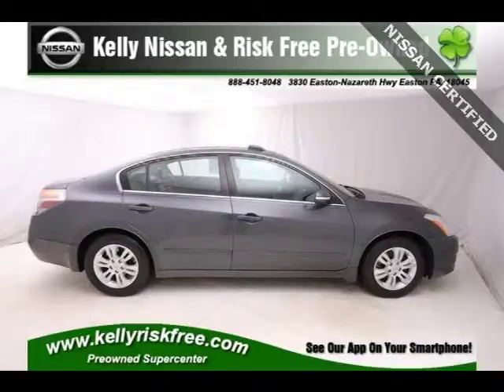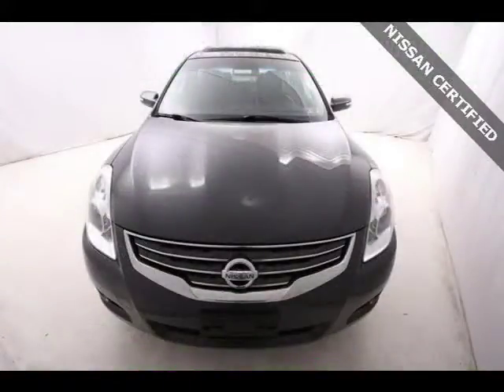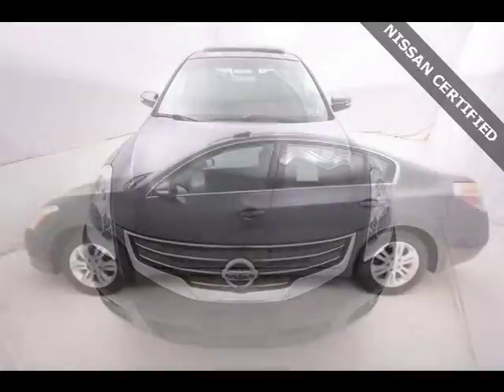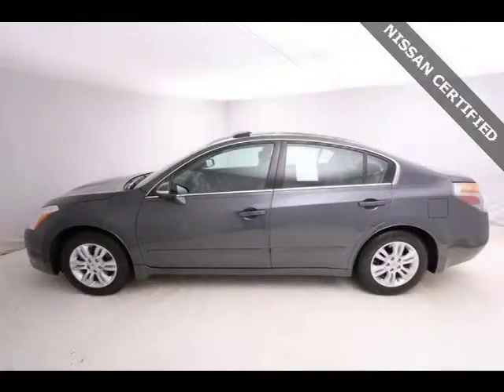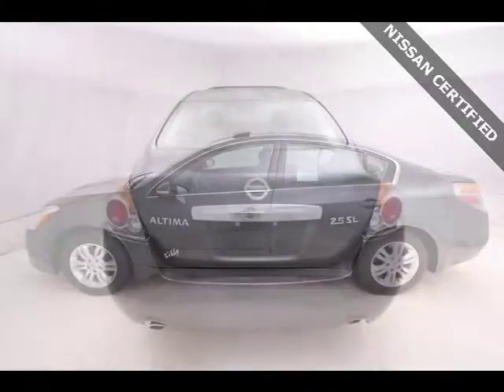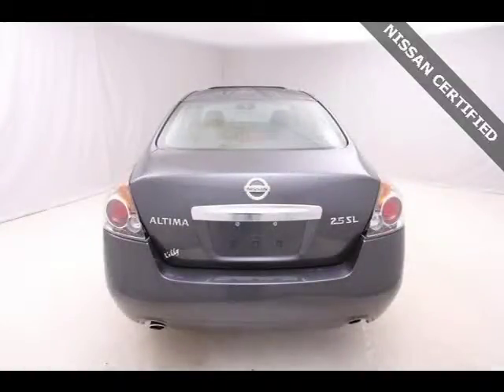2010 Nissan Altima Easton PA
Kelly Nissan of Route 33

Price: $ 19,582
Mileage: 16,957
Trim:
Body Style: 4D Sedan
Ext. Color: Dark Sla
Int. Color:
Engine: 2.5L I4 DOHC 16V
Drive Type: FWD
Fuel Type: Gasoline
Doors:
Stock No.: NP1360
VIN: 1N4AL2AP0AN438028